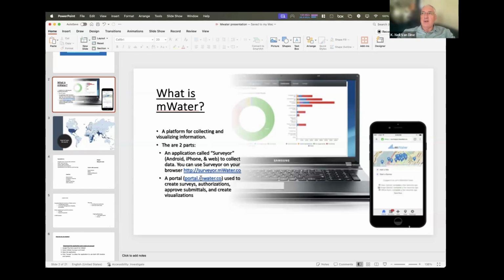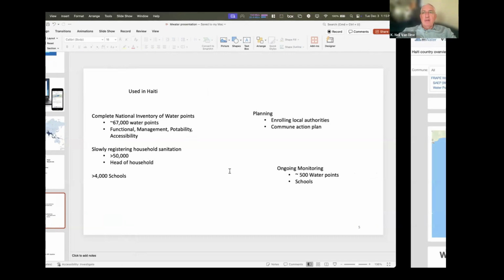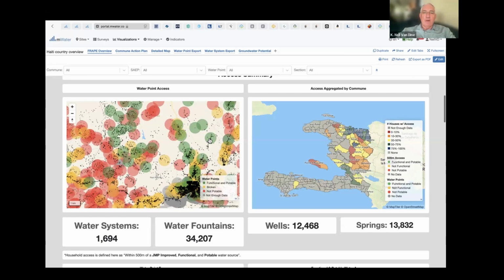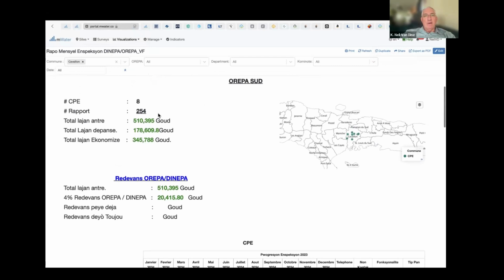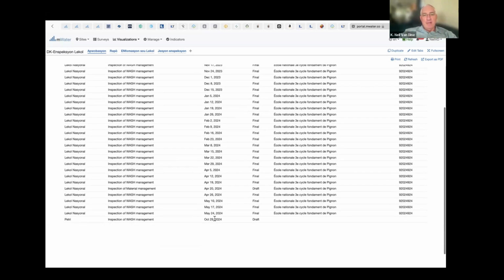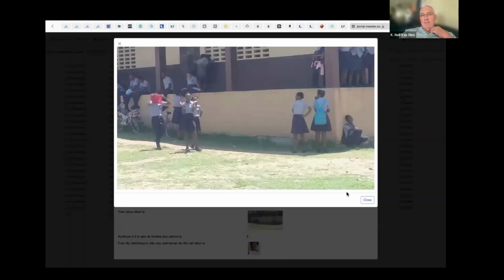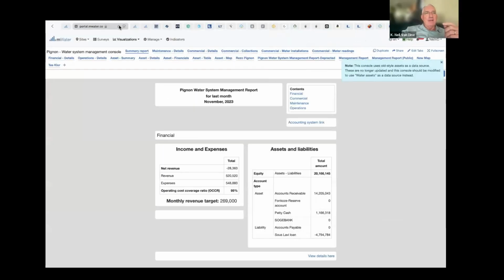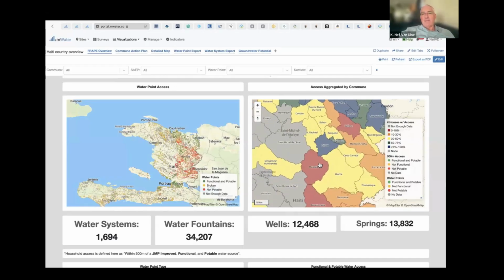mWater and Haiti Outreach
Hear from Co-founder and Country Director Neil Van Dine about how we at Haiti Outreach use mWater to track our program's effectiveness. We are the first to bring mWater technology to Haiti and paid to have Haitian Creole added.